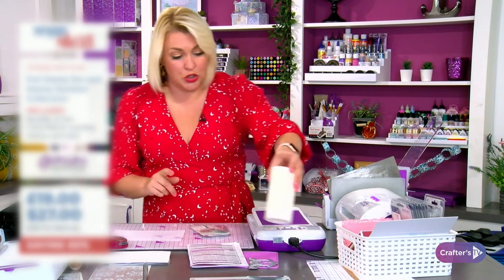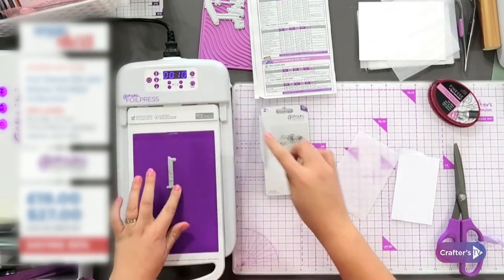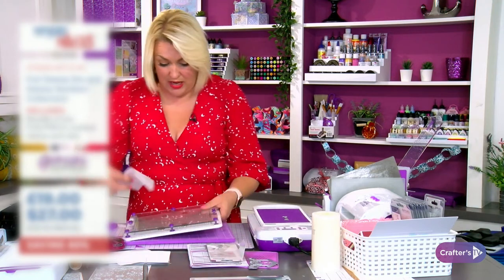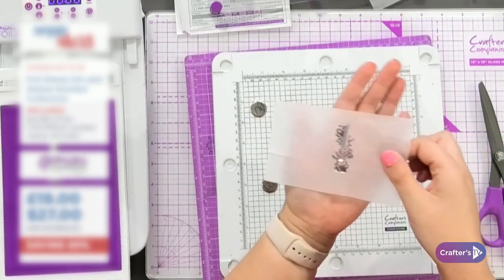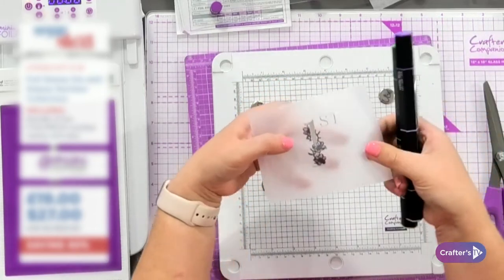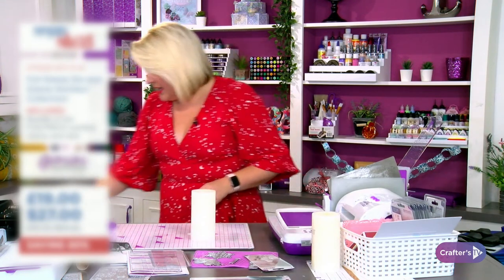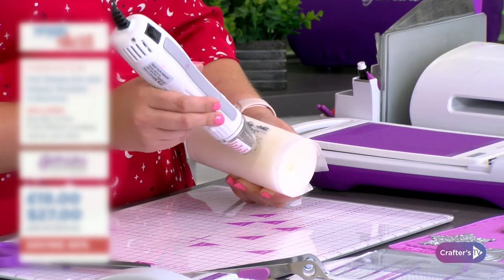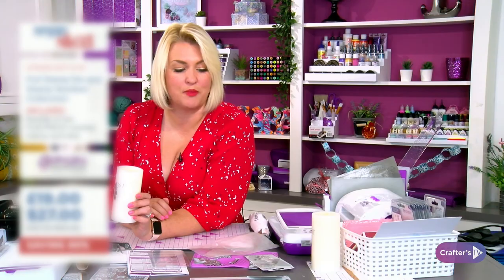How to foil on to a candle with the Gemini FOILPRESS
Candles make the perfect gift or home decor for yourself, but you can take it one step further by personalising them with the Gemini FOILPRESS. Recipients will be dazzled to see the metallic details on the wax surface! This is an advanced technique that's perfect for FOILPRESS fans who want to learn more, so take a look at this video from Sara Davies to see how it can be done.